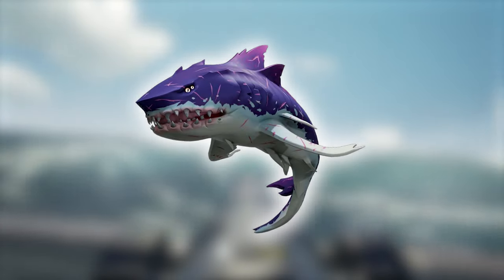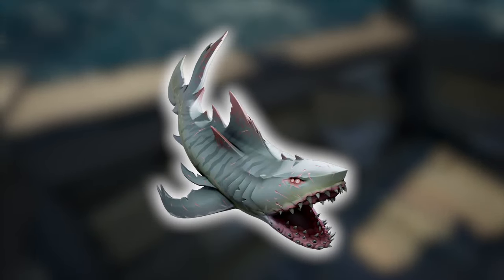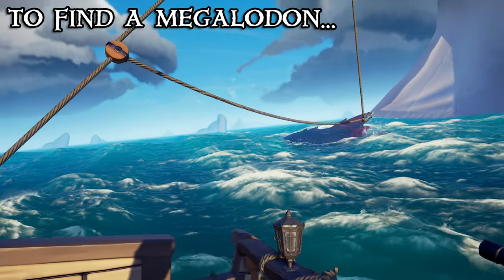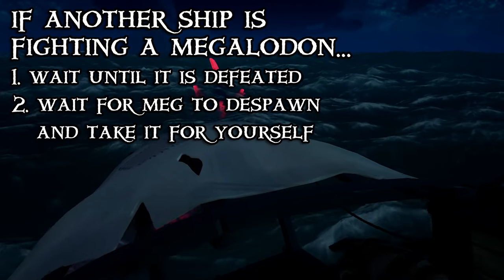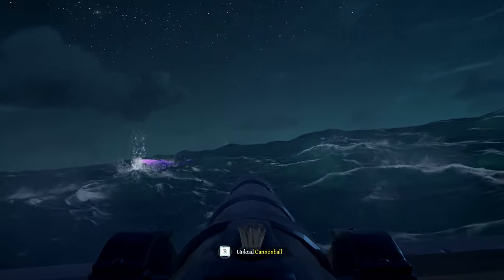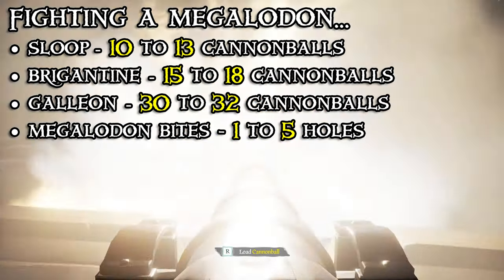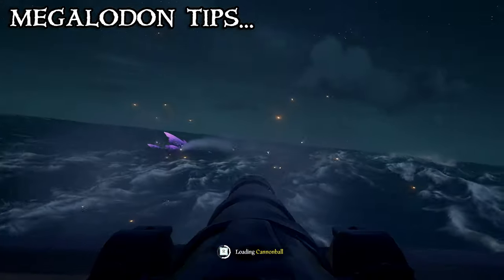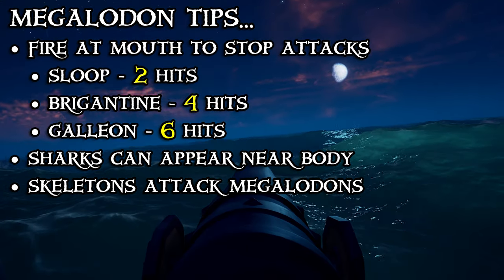MEGALODON Sea of Thieves Guide!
Known as one of the most vicious predators in Sea of Thieves, Megalodons patrol the open waters for unsuspecting crews they can make a quick snack out of. Let's take a closer look at these oversized sharks to see where they can be found, how they behave, and what rewards you can get for defeating them!

Video Chapters:
0:57 The History of the Sea of Thieves Megalodon
0:58 Species of Megalodon
1:31 What Is The Rarest Megalodon In Sea Of Thieves?
2:27 How To Find The Megalodon in Sea of Thieves
3:34 How To Kill Megalodon In Sea of Thieves
4:34 Megalodon Rewards
5:10 Extra Megalodon Tips
5:54 Outro